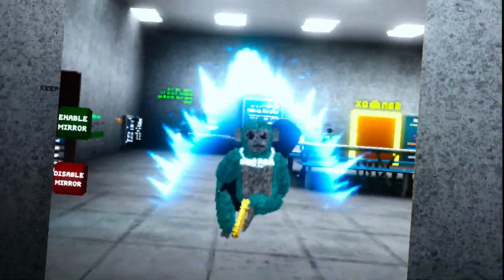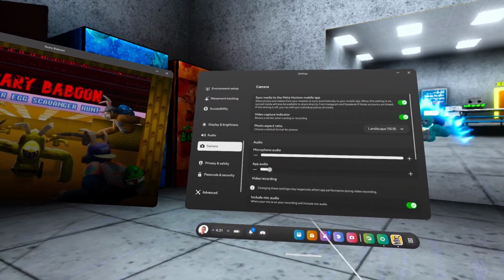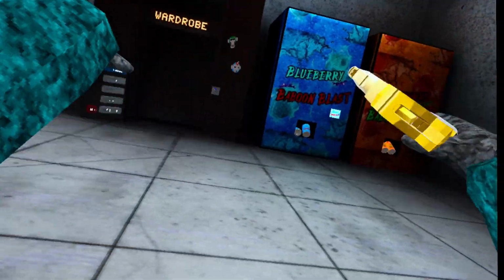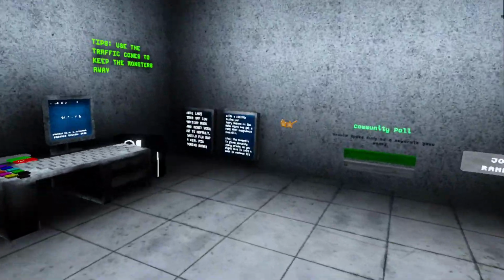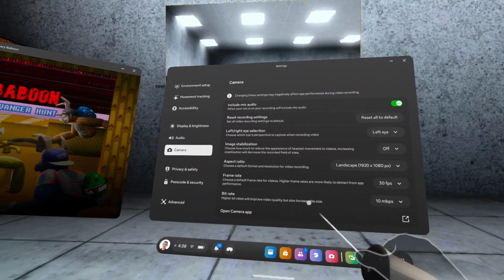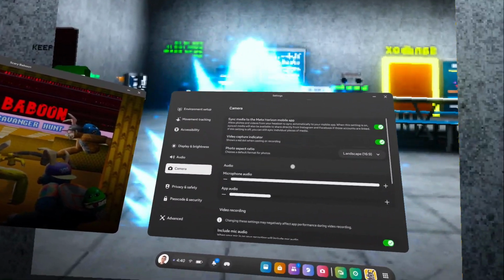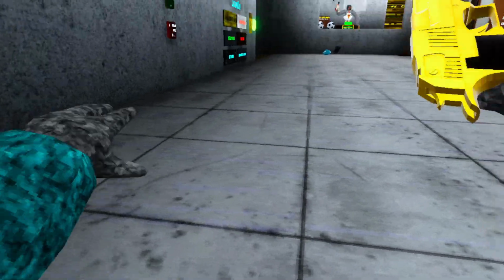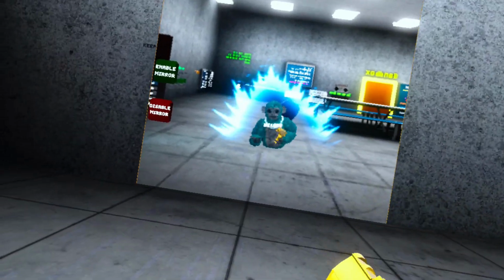How To Record High Quality YouTube Videos On Meta Quest!